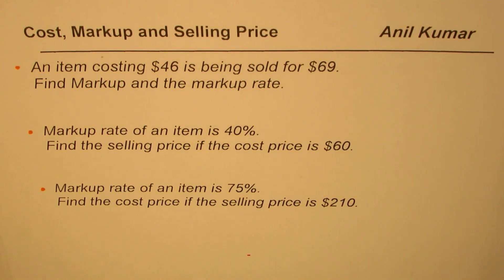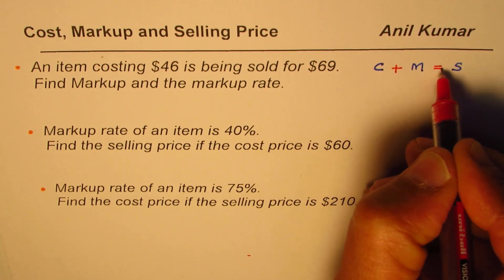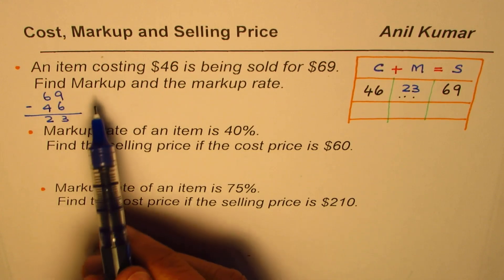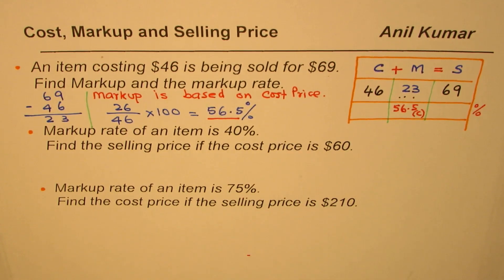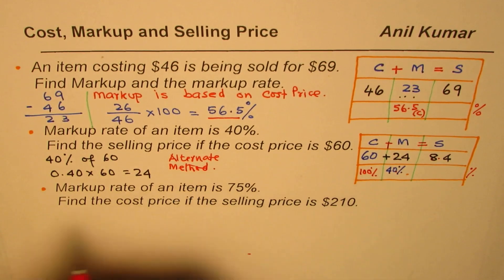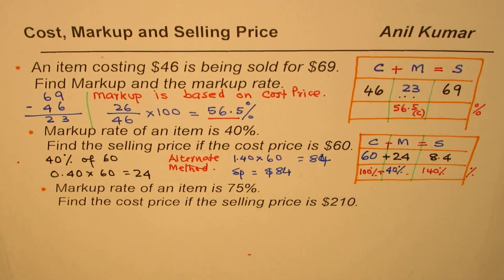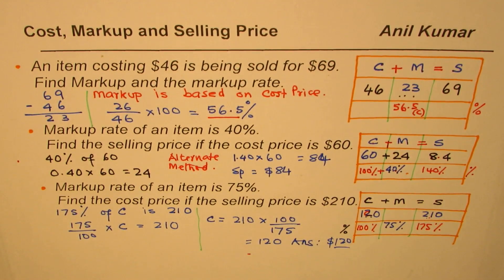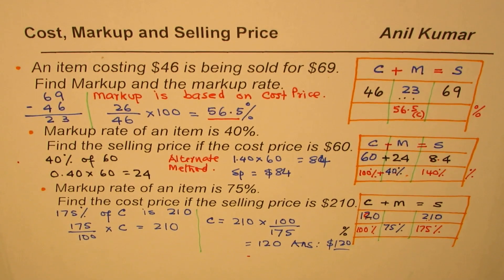How to Calculate Markup Selling Price and Markup Rate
CORRECTION: Markup is 23 and so the Markup rate should have been 23/46 x 100 = 50%.
Percent Change What Percent of 20 is 30?
Mixed Percent as Fraction NEXT Application of Percent Tricks Playlist on Percent Mark-up and Discount Linear Systems Lesson